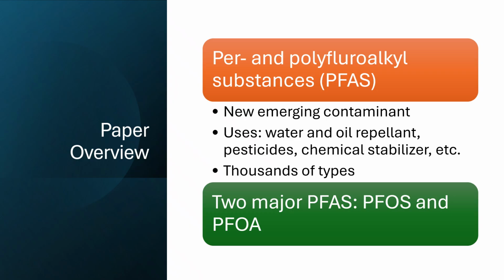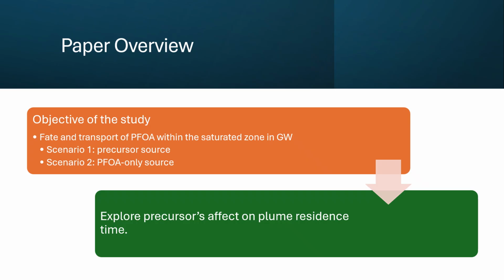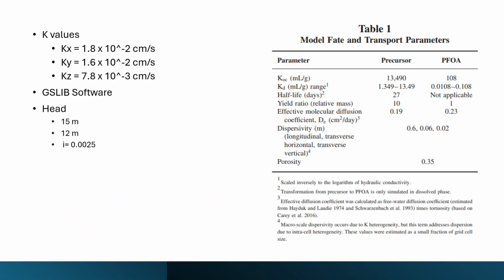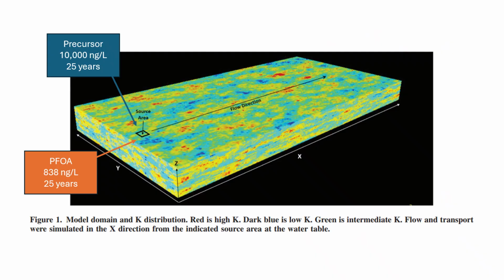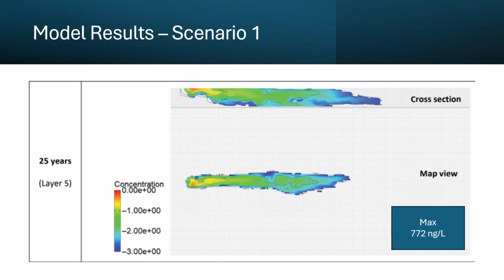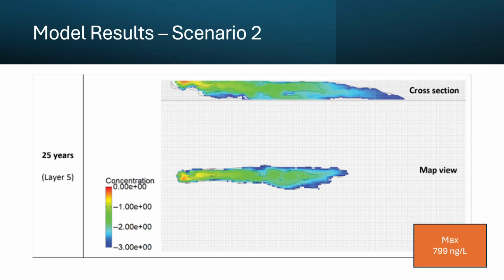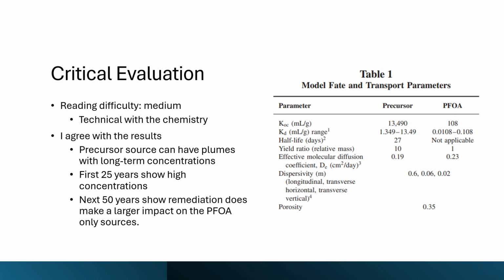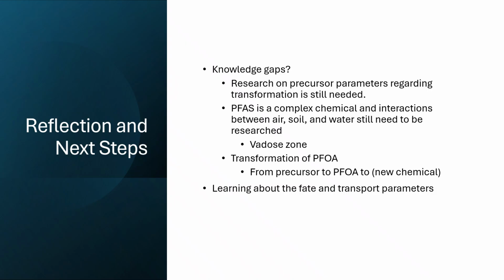Modeling PFAS Fate and Transport in Groundwater